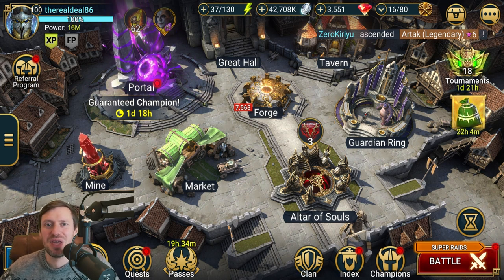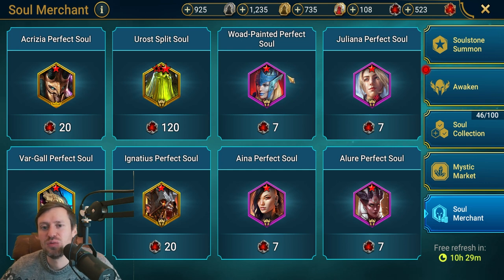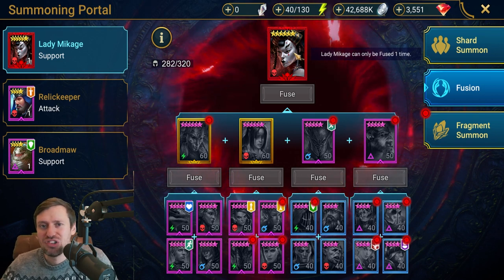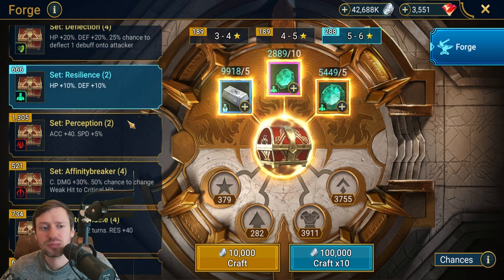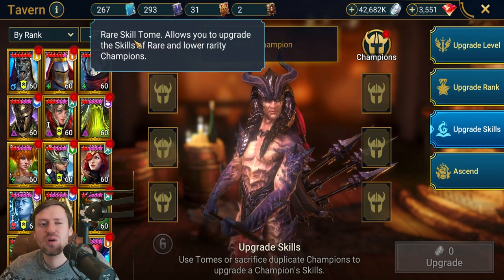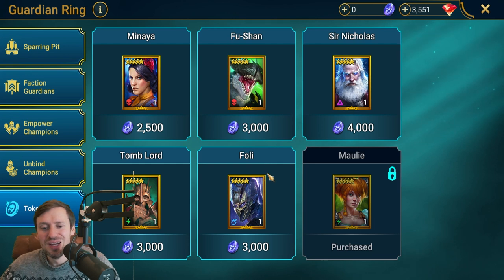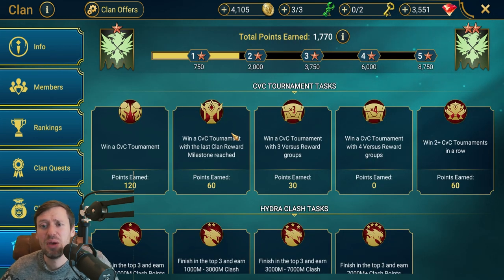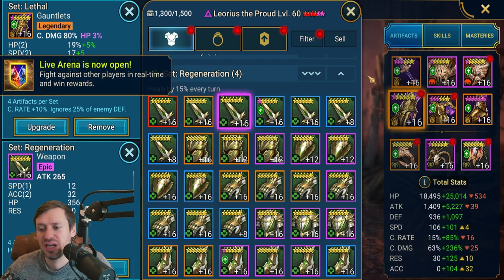EVERYTHING A NEW PLAYER needs to know in Raid Shadow Legends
and see other content creators and discuss all things raid, get help and other stuff.
- Discord Realdeal#8586